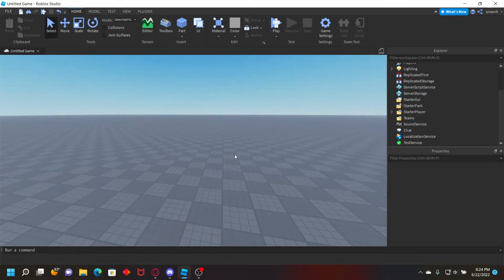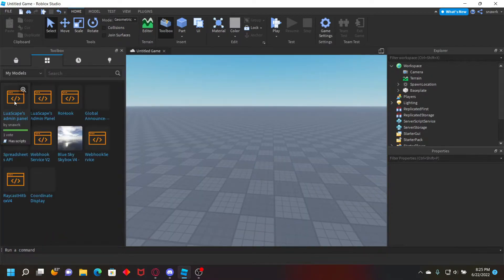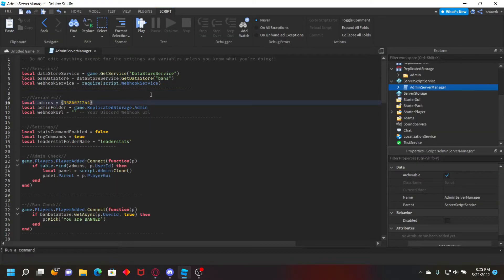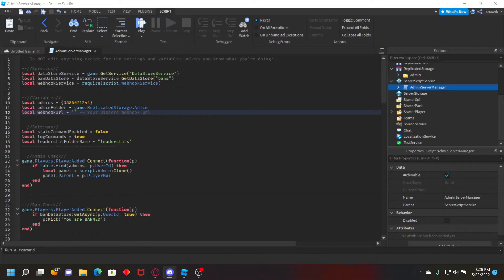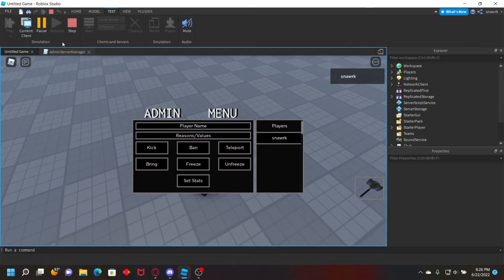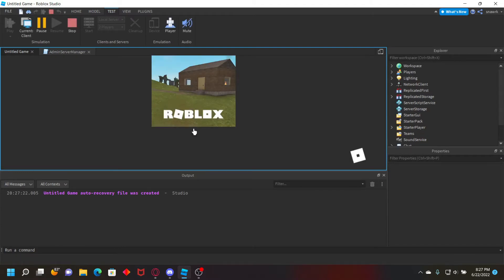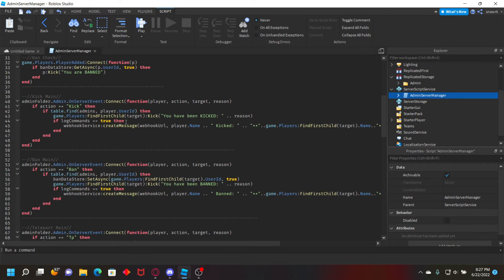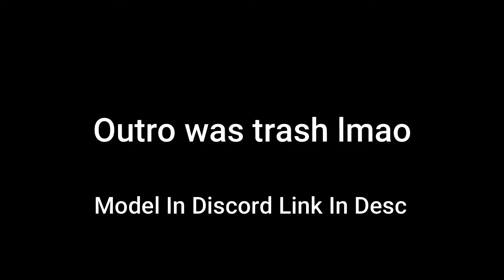Updated Admin Panel With Webhook Logging | Roblox Studio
In this video i go over how to use my admin panel with discord webhook logging easily!